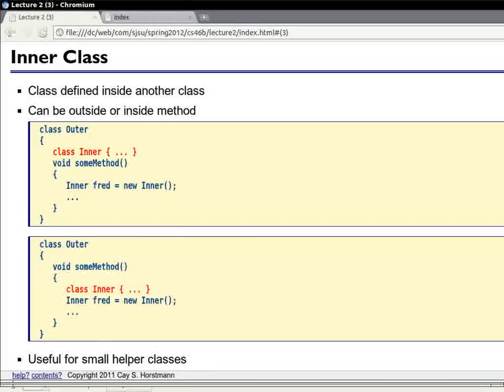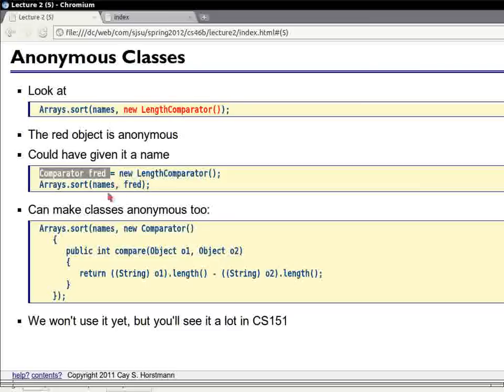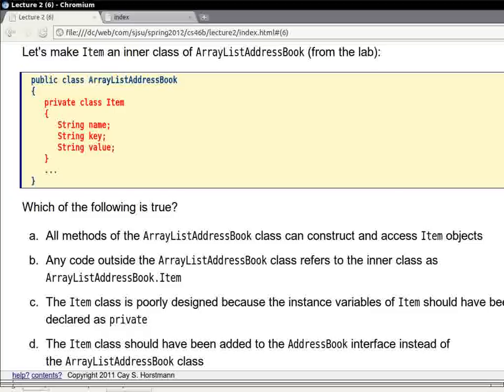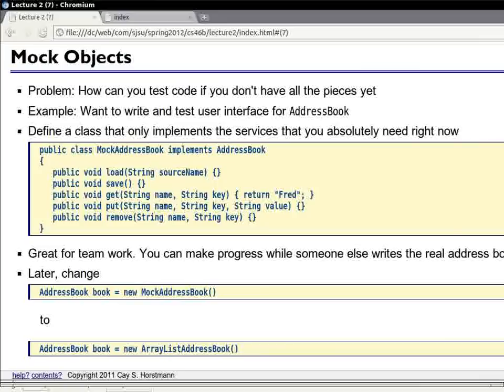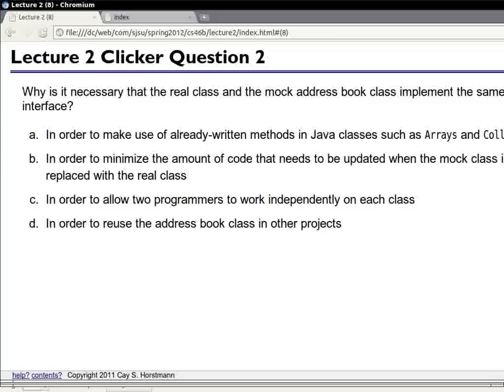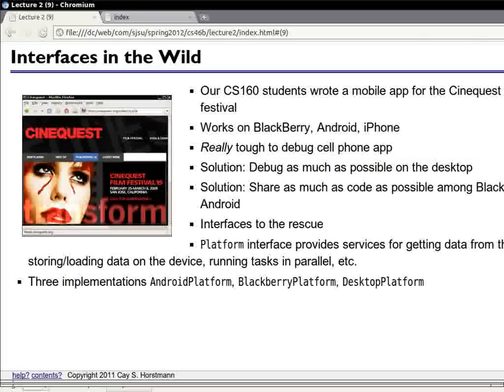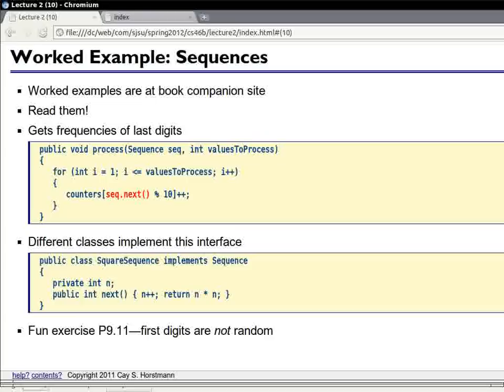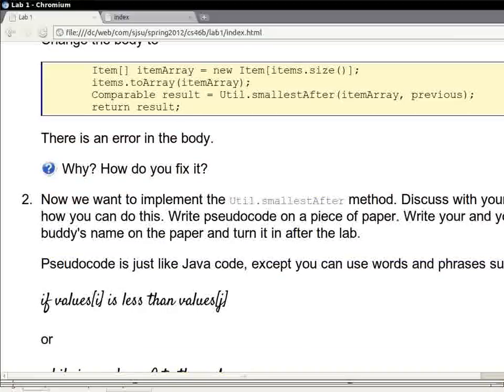2012 02 02 3